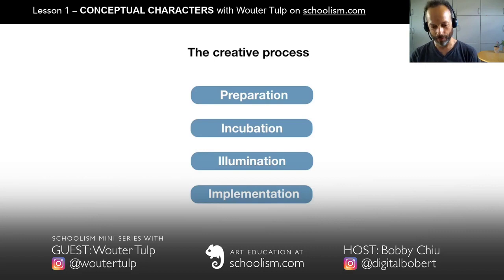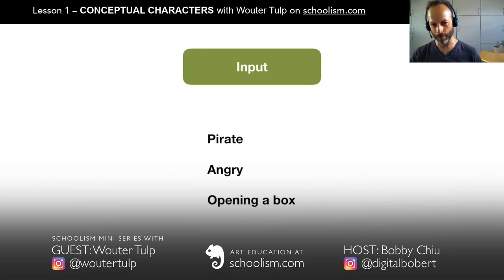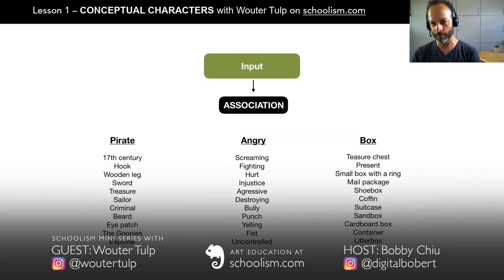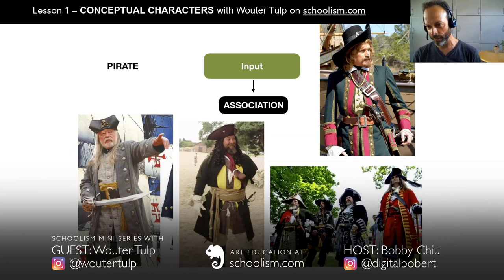Introduction to conceptual characters part 1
Conversation with Bobby Chiu about lesson 1 of my schoolism course 'conceptual characters'.